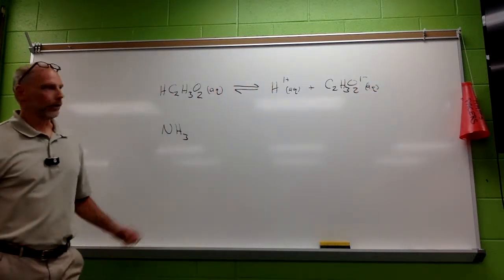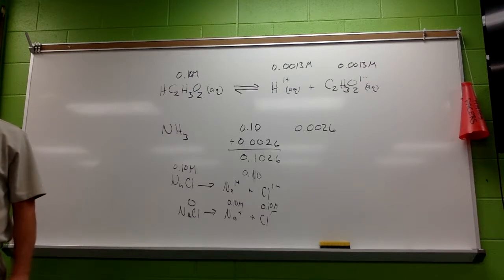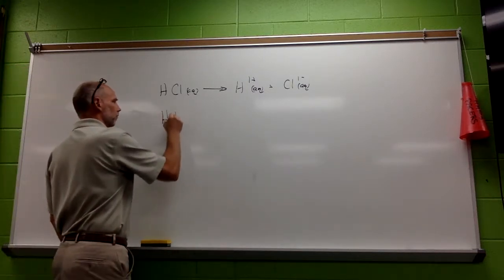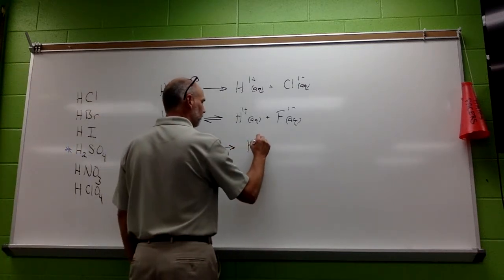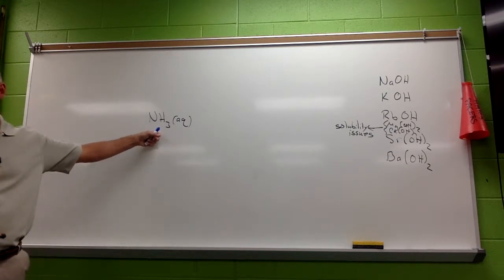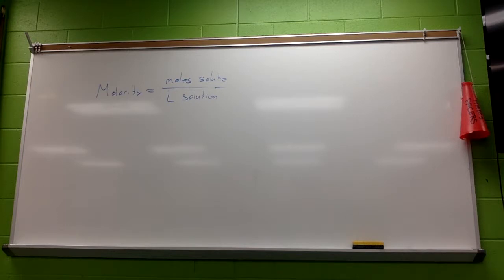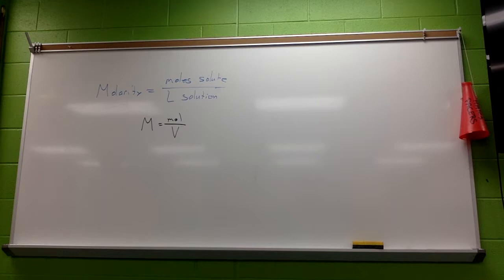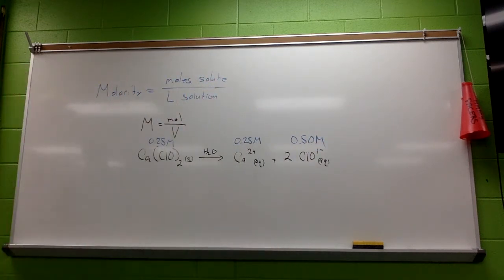chap4(pt2)lecture#2(17-09-18)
strong/weak acids, strong/weak bases, hydrolysis, molar concentration